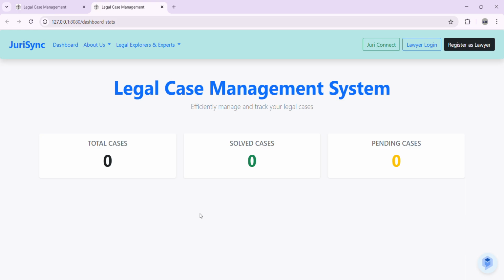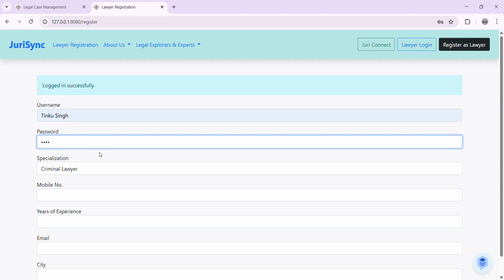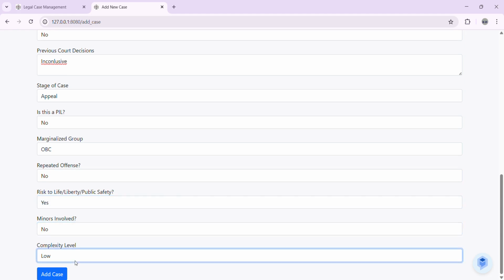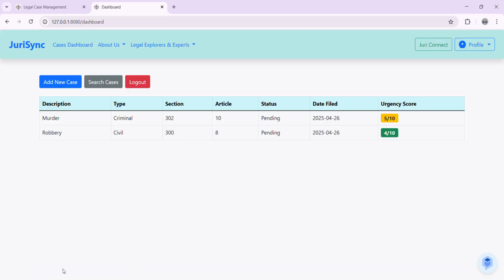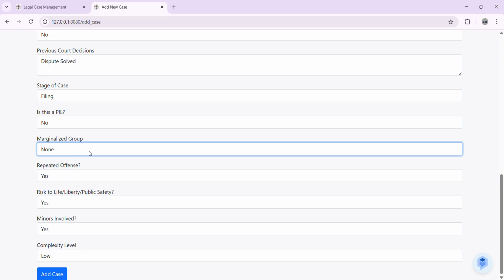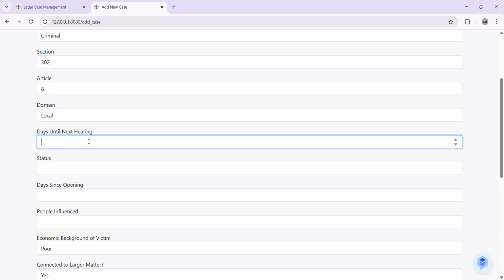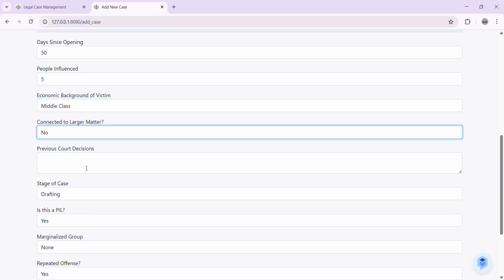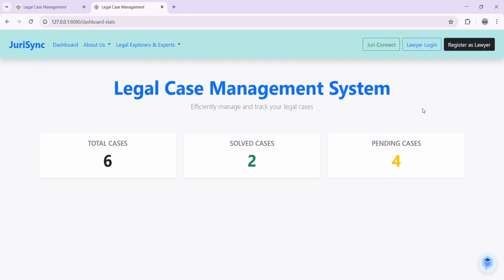JuriSync - Demo Video